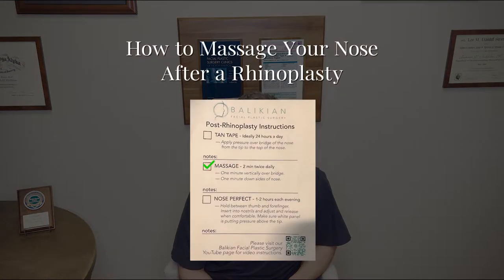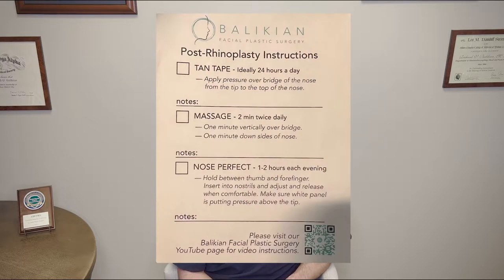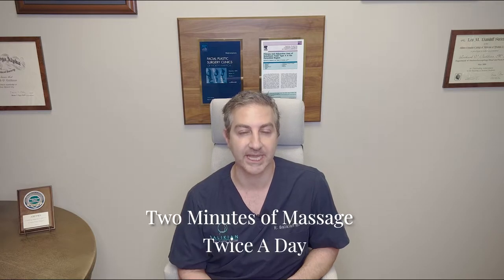Post-Rhinoplasty Tips: How to Massage your Nose with Dr. Balikian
In this mini-series, I will be discussing tips for after your rhinoplasty surgery that can help your healing process. In this video, we are talking all about massaging the nose after your procedure.

This practice is very beneficial as it will help combat the swelling that occurs after a rhinoplasty!